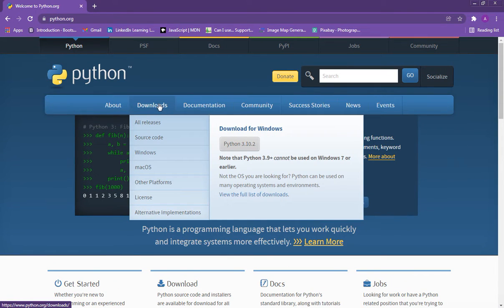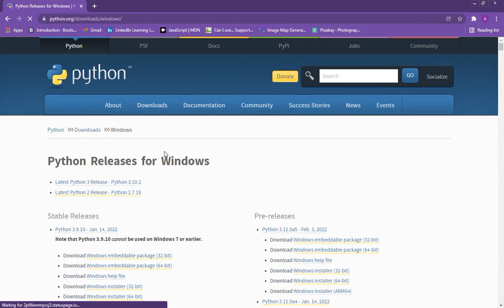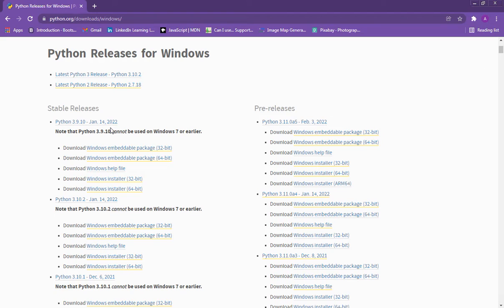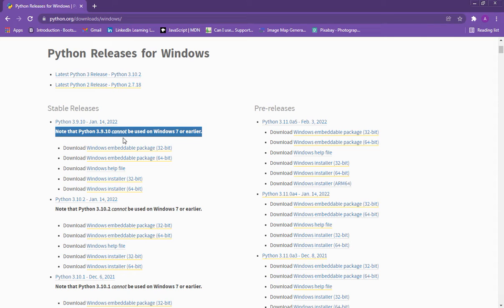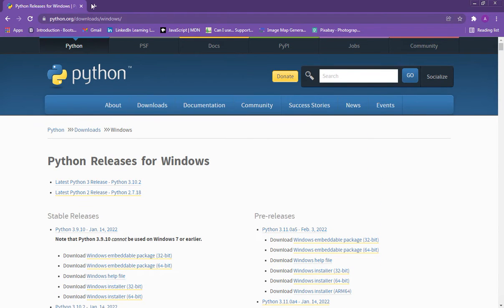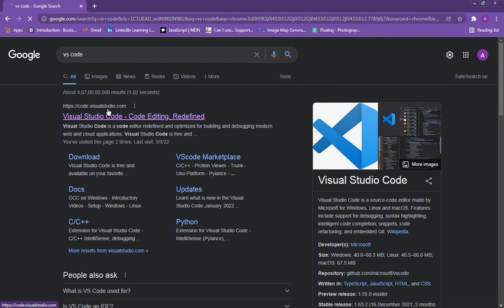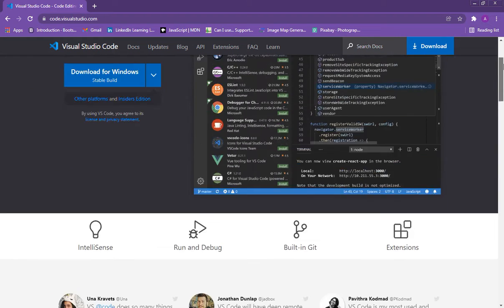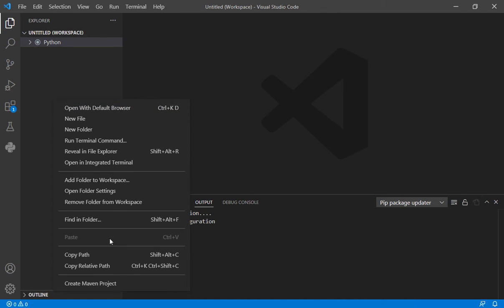Python Tutorial || Requirements to learn Python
Hey Friends!! In this video we have discussed about what are the requirements we need to have to learn  python.